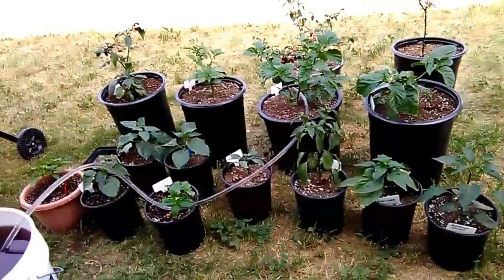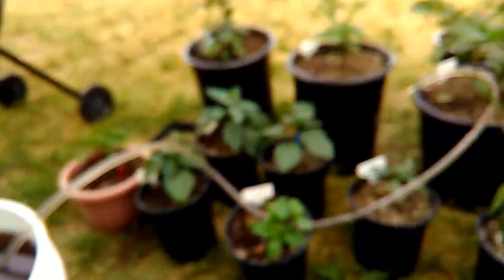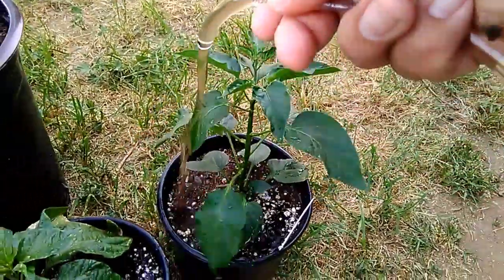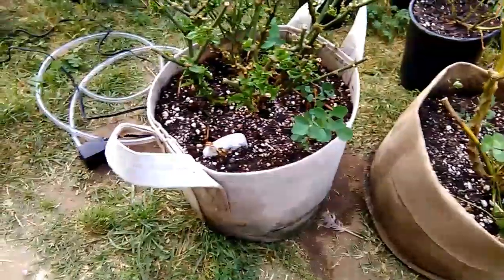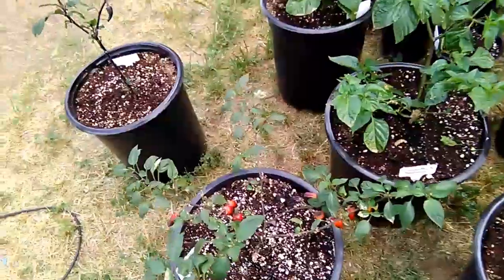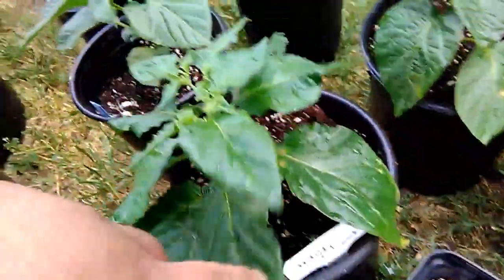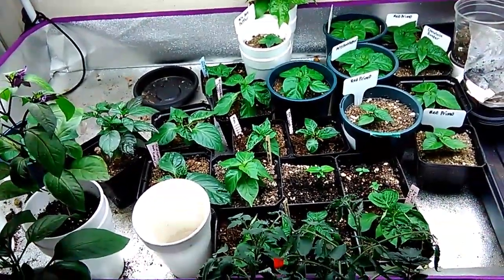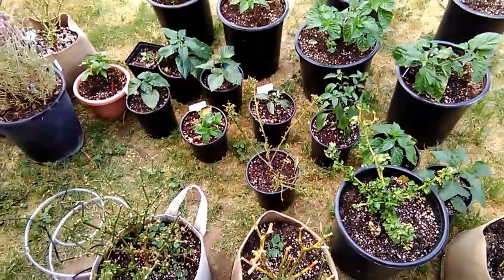2018 Pepper Season Update #7